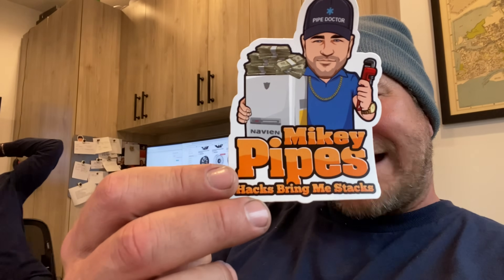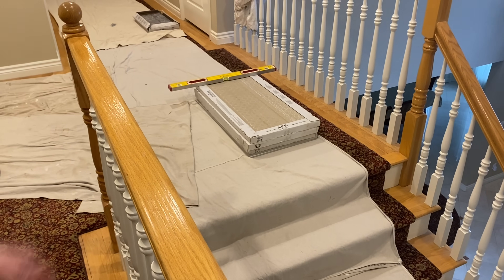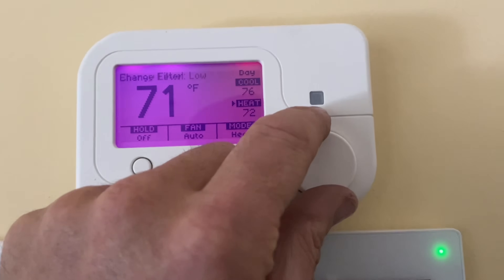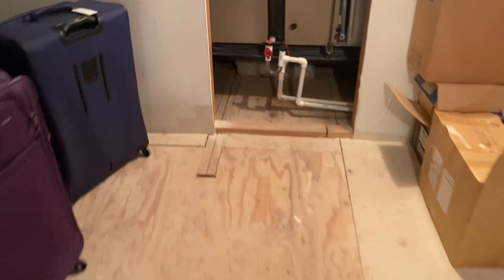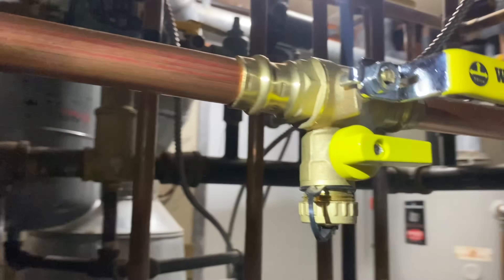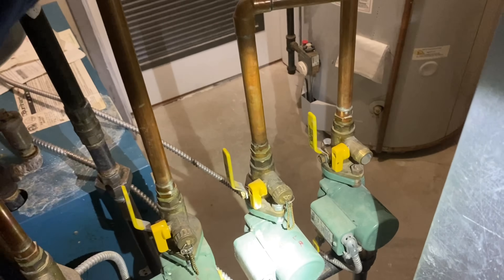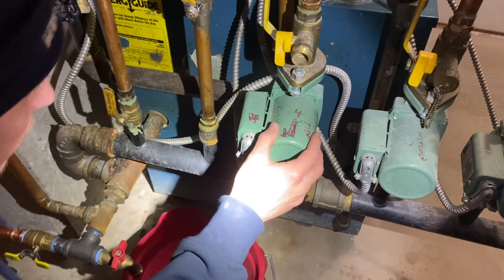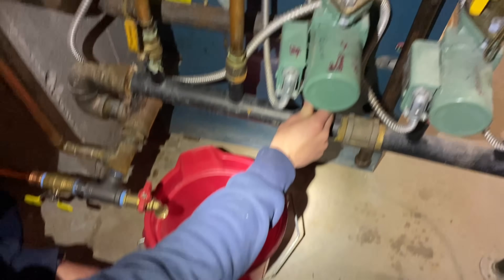No Heat How To Purge Zone on Hydronic Burnham Boiler Step by Step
Another mansion, Taj Mahal, multiple zones. One with no heat. How to purge a zone on a Burnham hydronic boiler. Step by step.

It's cheaper than HouseCallPro and much easier to use!

Sticker Requests:
Name
Address

Mikey Pipes
C/O Pipe Doctor Plumbing
80 E Hawthorne Ave